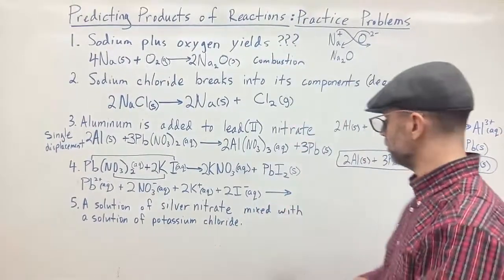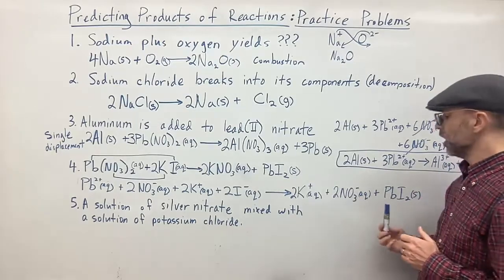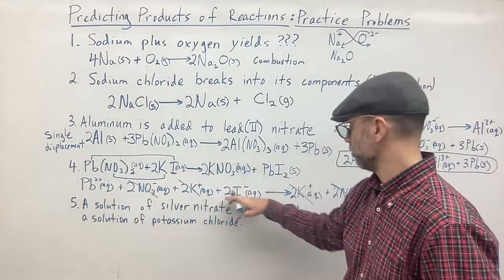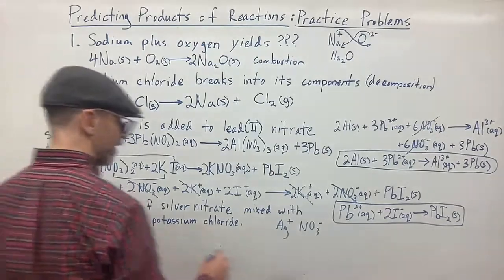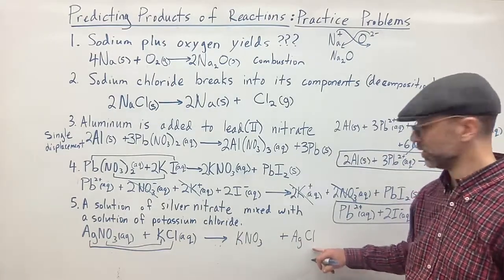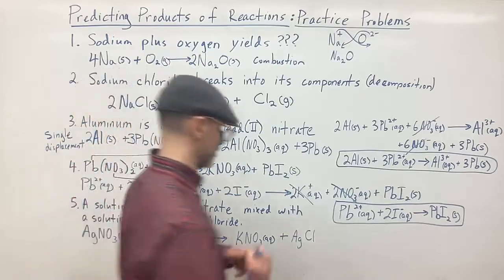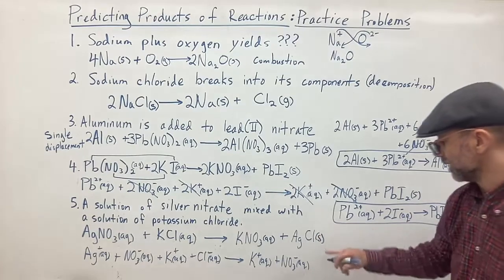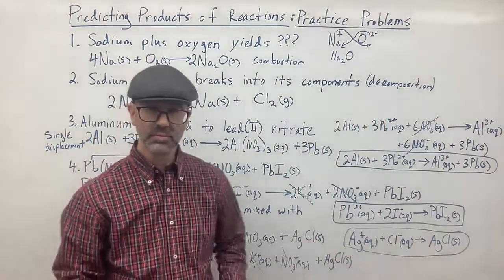Predicting Products of Reactions: Practice Problems (Part 2)